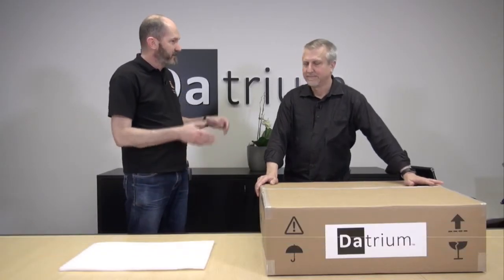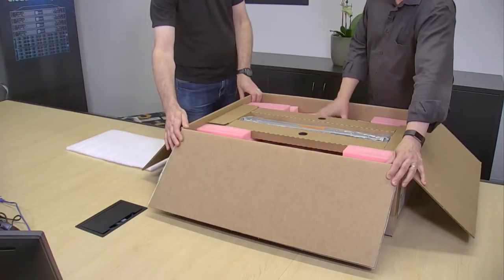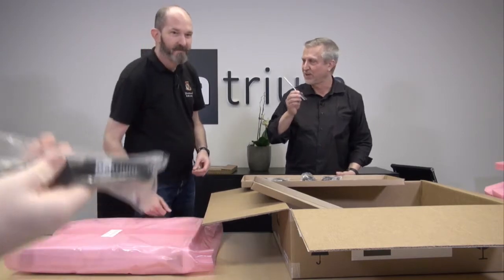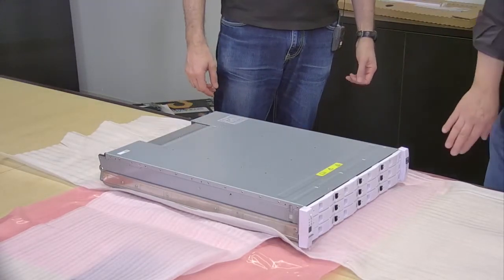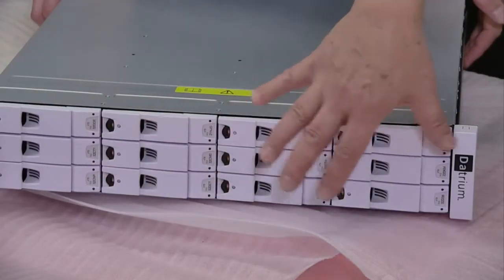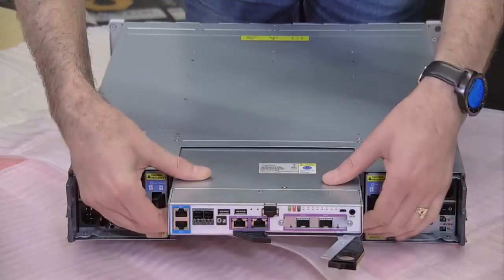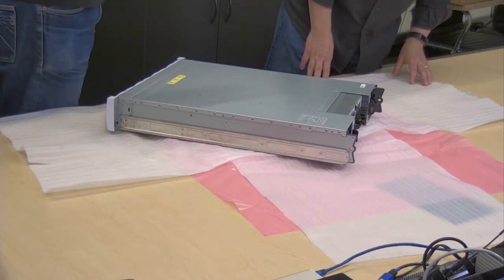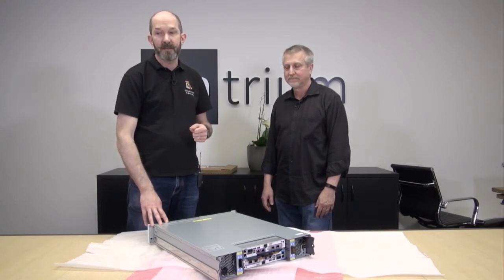Datrium DVX Data Node Unboxing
Mike Mclaughlin joins Alastair Cooke on camera with the Datrium Data Node. A 1U form factor, which will house either 8x NVMe / SAS or 10x SATA drive slots with RAID controller. We look at all the components of this device.

*About vBrownBag*

*vBrownBag TechTalks*